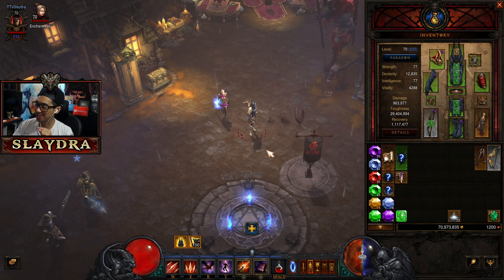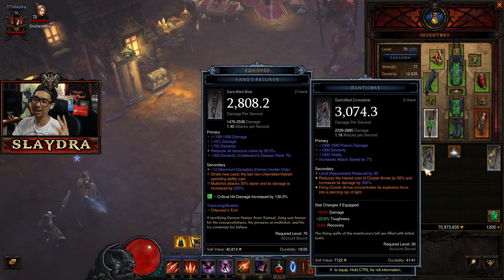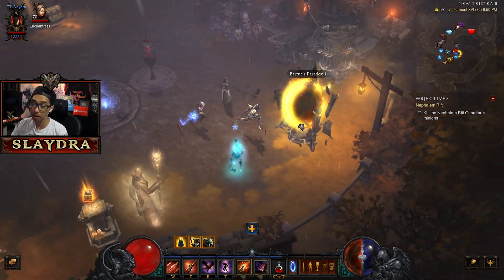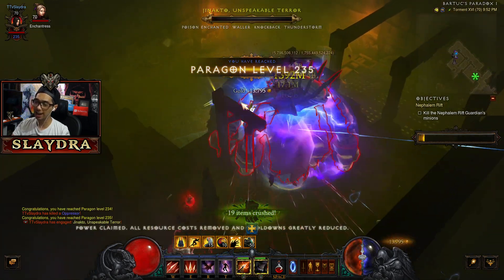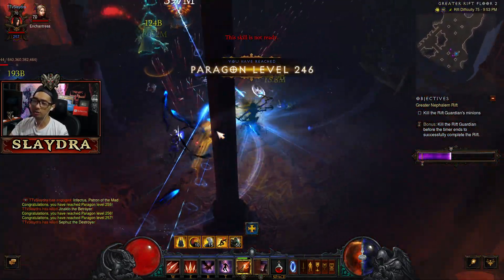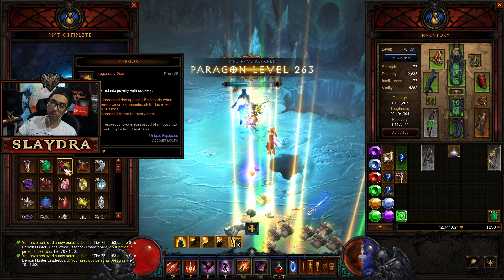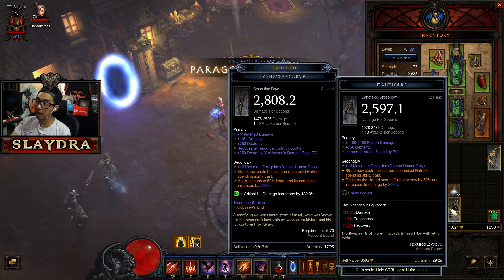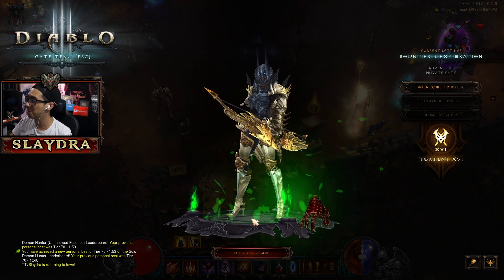Diablo 3 Season 27 Gameplay New Legendary Angelic White Items Diablo 3 Season 27 PTR Demon Hunter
Diablo 3 Season 27 Gameplay New Legendary Angelic White Items Diablo 3 Season 27 PTR

Here are some links to more Diablo 3 And Diablo Videos!